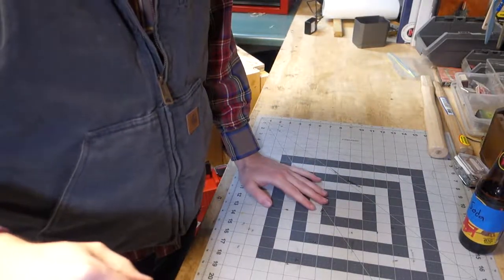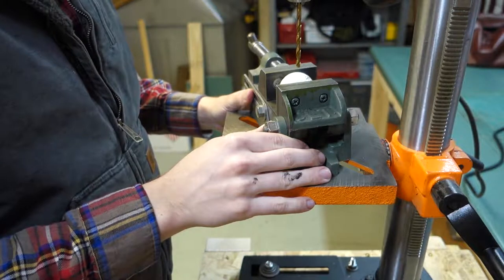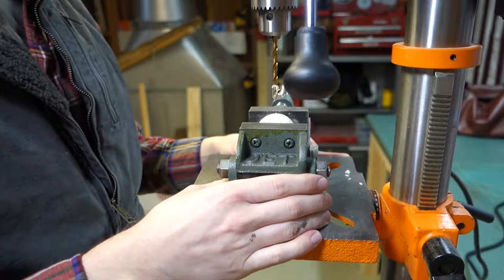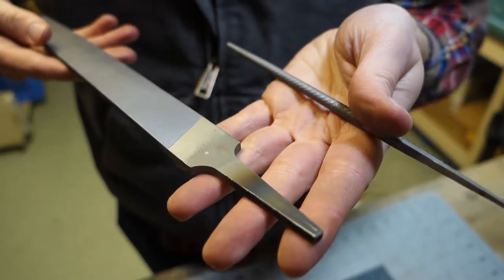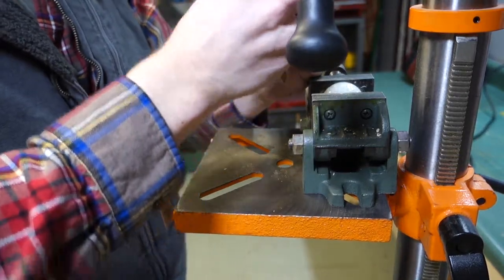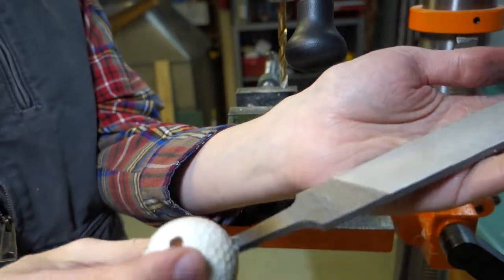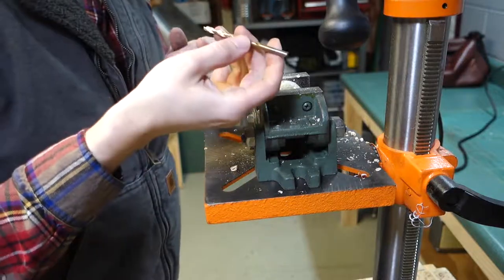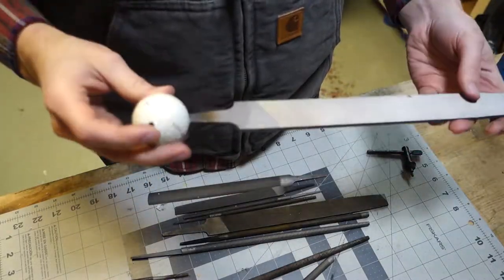Easy DIY Golf Ball File Handle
In this video I show you an easy way to make your own handle for your files out of an old golf ball.